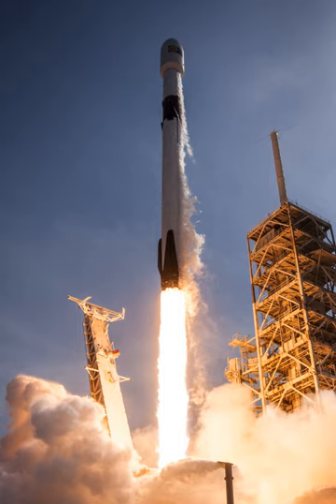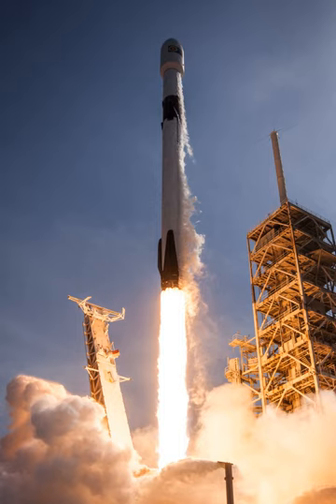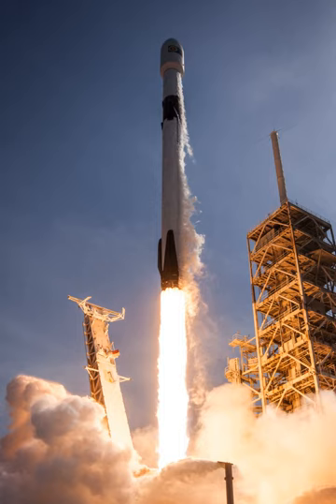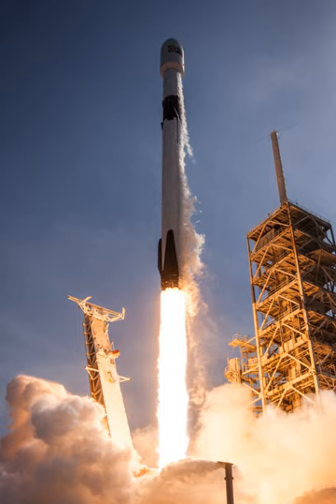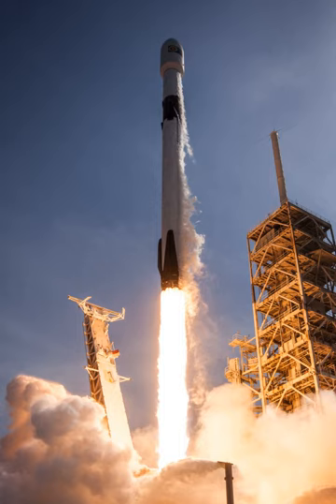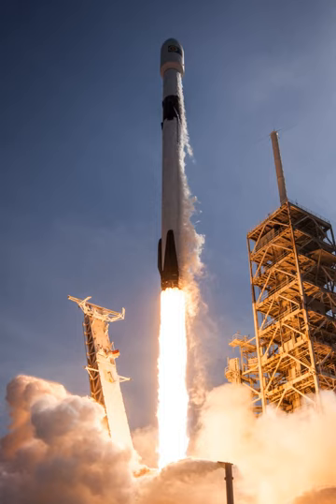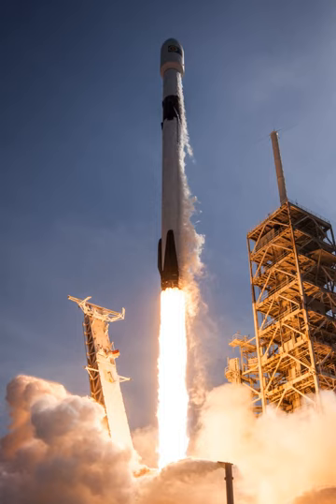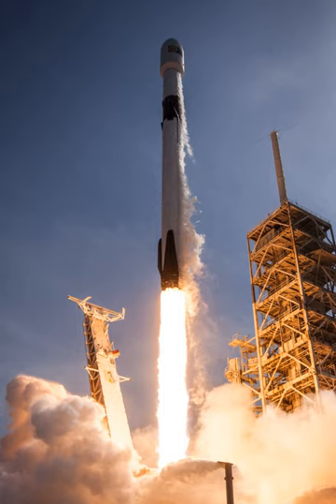Falcon 9 | Wikipedia audio article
00:03:10 1 Development history
00:03:20 1.1 Conception and funding
00:07:18 1.2 Development
00:08:30 1.3 Testing
00:11:36 1.4 Production
00:13:03 2 Launch history
00:14:45 2.1 Rocket configurations
00:18:28 2.2 Launch sites
00:21:39 2.3 Launch outcomes
00:22:43 2.4 Booster landings
00:24:30 2.5 Notable flights
00:26:52 3 Design
00:30:00 4 Launcher versions
00:30:59 4.1 Falcon 9 v1.0
00:31:42 4.2 Falcon 9 v1.1
00:31:52 4.3 Falcon 9 Full Thrust
00:32:00 4.3.1 Block 4
00:33:46 4.3.2 Block 5
00:35:34 5 Capabilities
00:38:00 5.1 Performance
00:40:52 5.2 Reliability
00:41:51 5.3 Engine-out capability
00:43:32 5.4 Reusability
00:44:33 5.4.1 Post-mission flight tests and landing attempts
00:45:18 5.4.2 Relaunch of previously-flown first stages
00:47:56 5.4.3 Recovery of second stages and fairings
00:48:39 5.4.4 Mini-BFR ship reentry test vehicle, built as a modified Falcon 9 second stage

- Socrates

SUMMARY
Falcon 9 is a two-stage-to-orbit medium lift launch vehicle designed and manufactured by SpaceX in the United States. It is powered by Merlin engines, also developed by SpaceX, burning liquid oxygen (LOX) and rocket-grade kerosene (RP-1) propellants. It was named after the Millennium Falcon and the nine engines of the rocket's first stage. The rocket evolved with versions v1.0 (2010–2013), v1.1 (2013–2016), v1.2 "Full Thrust" (2015–2018), and its Block 5 variant, flying since May 2018. Unlike most rockets, which are expendable launch systems, Falcon 9 is partially reusable, with the first stage capable of re-entering the atmosphere and landing back vertically after separating from the second stage. This feat was achieved for the first time on flight 20 with the v1.2 version in December 2015.
Falcon 9 can lift payloads of up to 22,800 kilograms (50,300 lb) to low Earth orbit, 8,300 kg (18,300 lb) to geostationary transfer orbit (GTO) when expended, and 5,500 kg (12,100 lb) to GTO when the first stage is recovered. The heaviest GTO payloads were Intelsat 35e with 6,761 kg (14,905 lb), and Telstar 19V with 7,075 kg (15,598 lb), although the latter was launched into a lower-energy GTO orbit achieving an apogee well below the geostationary altitude.In 2008, SpaceX won a Commercial Resupply Services (CRS) contract in NASA's Commercial Orbital Transportation Services (COTS) program to deliver cargo to the International Space Station (ISS) using the Falcon 9 and Dragon capsule. The first mission under this contract launched in October 2012. SpaceX intends to certify the Falcon 9 to be human-rated for transporting NASA astronauts to the ISS as part of the Commercial Crew Development program.
The initial Falcon 9 version 1.0 flew five times from June 2010 to March 2013; version 1.1 flew fifteen times from September 2013 to January 2016. The "Full Thrust" version has been in service since December 2015, with several additional upgrades within this version. The latest variant of it, Block 5, was introduced in May 2018. It features increased engine thrust, improved landing legs, and other minor improvements to help recovery and reuse. The Falcon Heavy derivative, introduced in February 2018, consists of a strengthened Falcon 9 first stage as its center core, attached to two standard Falcon 9 first stages used as boosters.